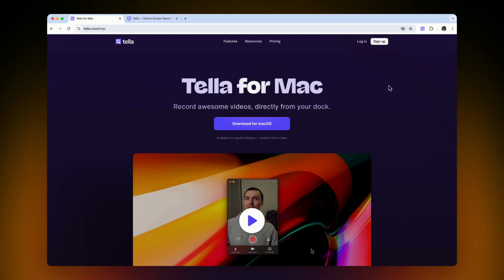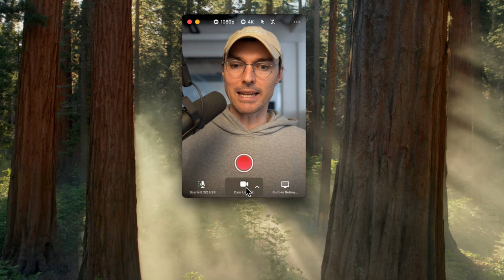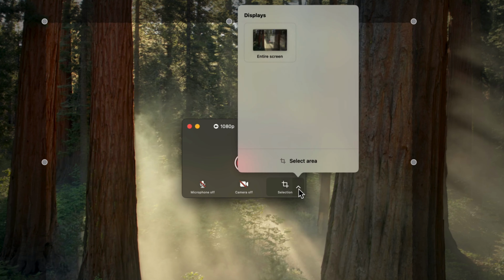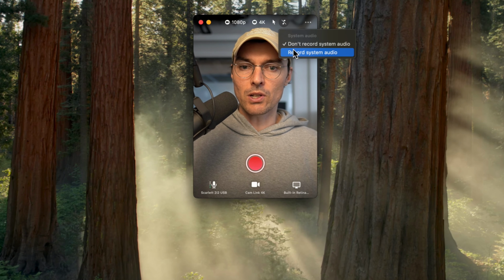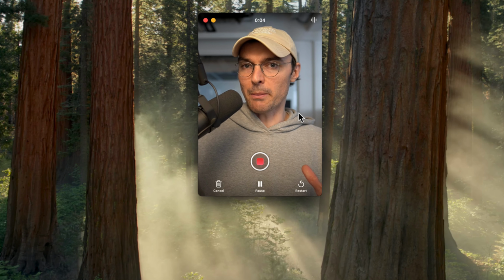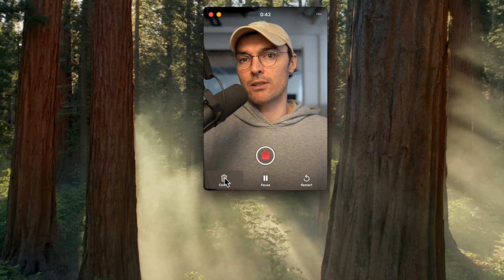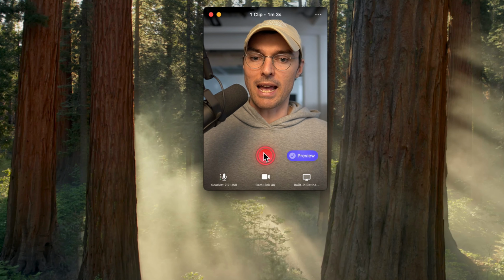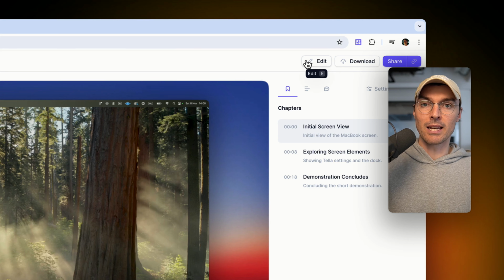How to Screen Record on Mac [2026]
Record your screen on macOS using Tella — fast, easy, and free.
This tutorial walks you through setup, recording options, and pro tips for capturing clean, high-quality videos on your Mac.

🎬 How to Record Your Screen on Mac Using Tella (Full Tutorial)

In this video, I’ll show you exactly how to record your screen on macOS using Tella — a fast, easy-to-use screen recorder with a generous free plan.

You’ll learn how to:
✅ Download and install Tella for Mac
✅ Record your screen, camera, and microphone — or just your screen
✅ Choose between recording your full screen, a specific window, or a selected area
✅ Adjust key recording settings like resolution, cursor visibility, and system audio
✅ Manage multiple clips in one project and preview your recordings instantly
✅ Share your video via link, download it as an MP4, or edit it directly in Tella

Whether you’re creating tutorials, demos, or presentations, this guide walks you through everything you need to start recording high-quality videos on your Mac — quickly and cleanly.

📚 Chapters
00:00 - Introduction to Tella
00:14 - Download & Install Tella
00:38 - Tella Interface Overview
01:36 - Recording Settings Explained
02:24 - Start Recording & Preview
03:11 - Recording Controls
03:46 - Multi-Clip Recording
04:02 - Post-Recording Options
04:35 - Conclusion